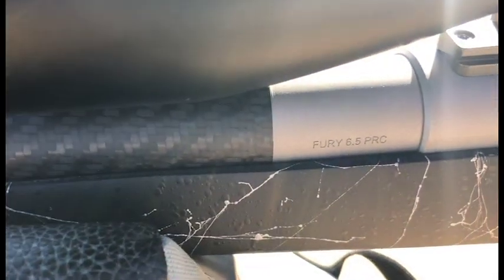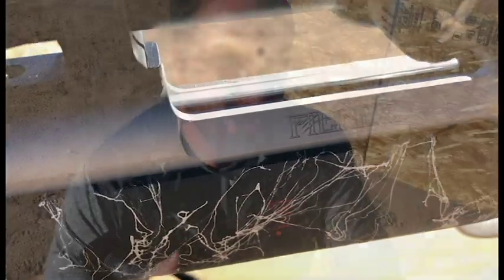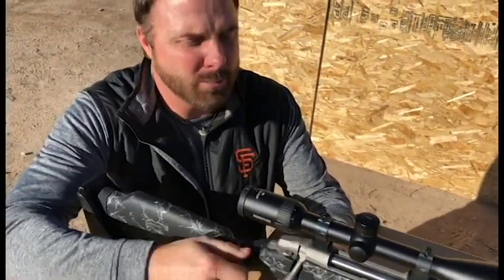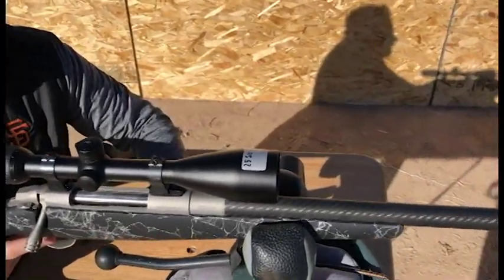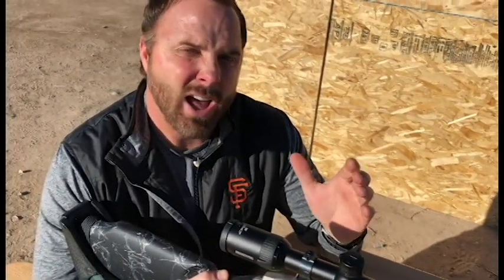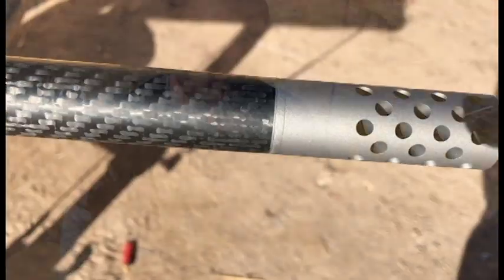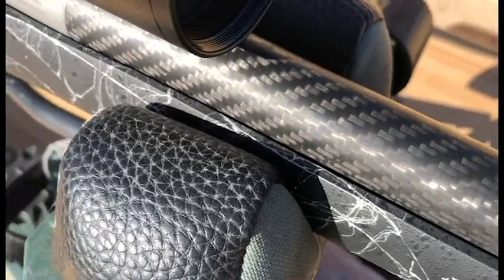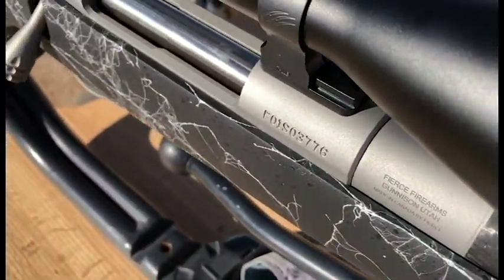FIERCE CARBON FURY RIFLE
Fierce Firearms introduced the Fury as an affordable alternative to our #1 selling Edge model.
The deadly combination of precision components, long range accuracy and affordable pricing has made the Fury our new #1 selling model.  It is time to raise the bar, again.

The NEW Carbon Fury will feature the Fierce C3 Carbon Fiber barrel.  This addition will
significantly enhance the overall value and performance of the Fury.  Main benefits will include: 25% longer barrel life, reduce overall weight, consistent accuracy in all weather conditions, weatherproof, and it simply looks cool.